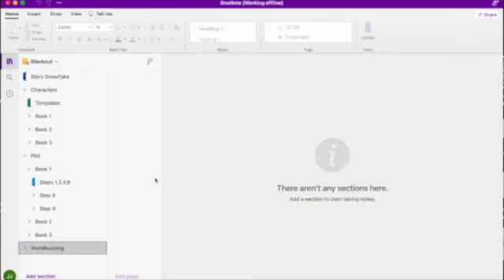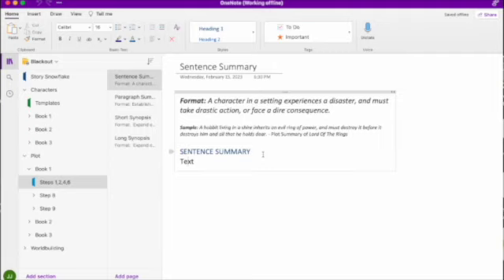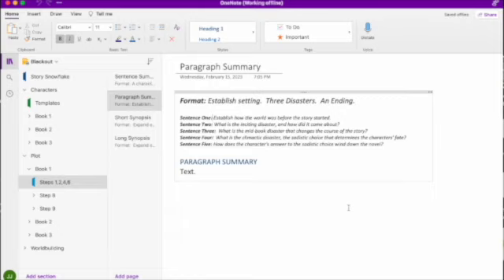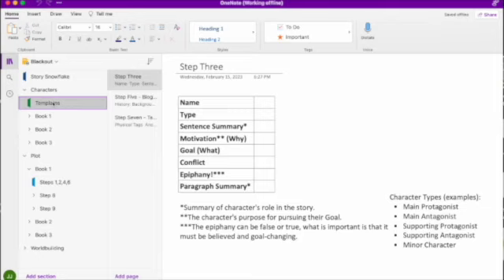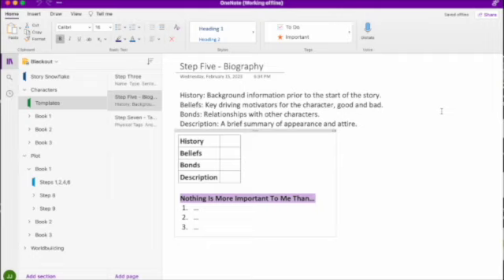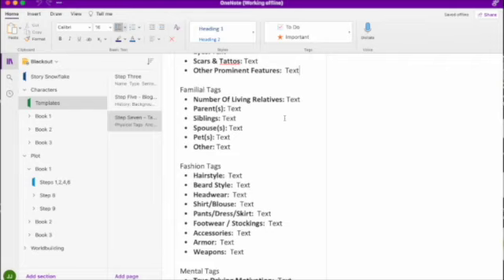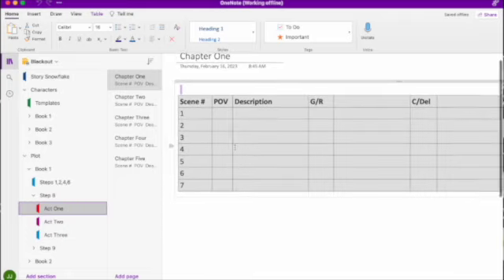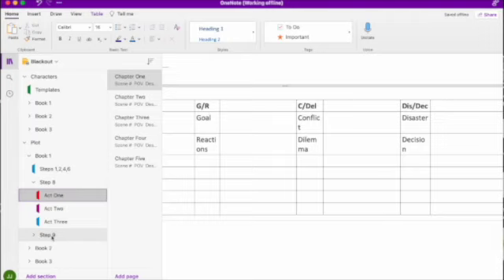Plotting Your Stories Using The Snowflake Method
Do you prefer to plot out your stories rather than write by the seat of your pants?  Me too!  In this video I guide you through how I plot out my novels using the Snowflake Method, as developed by Randy Ingermanson.

For more on my novels and other interests, go